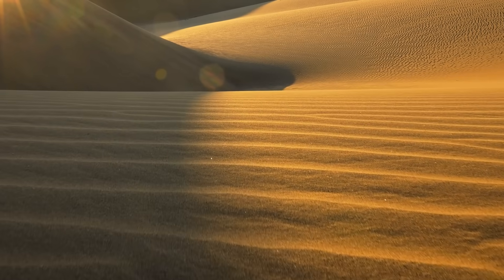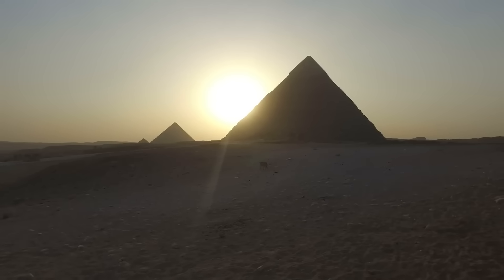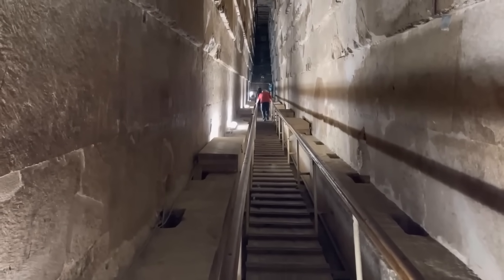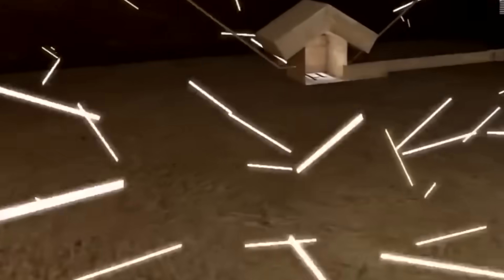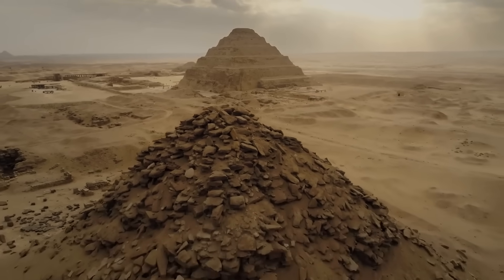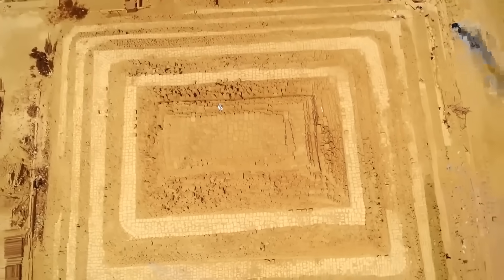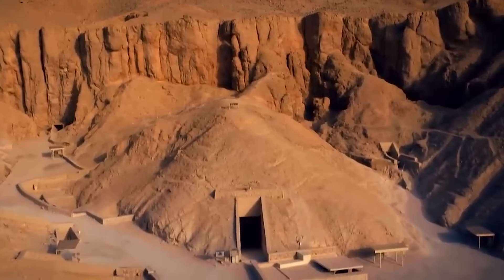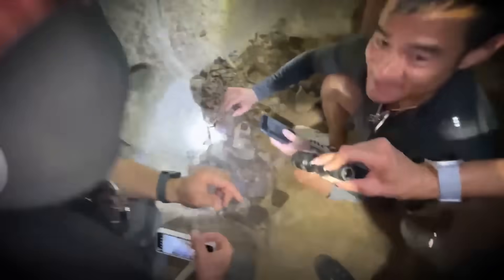A Drone Discovered a Lost Chamber in Egypt’s Oldest Pyramid—After 4,500 Years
A drone has uncovered a hidden chamber inside Egypt’s oldest pyramid—the Step Pyramid of Djoser—after remaining sealed for over 4,500 years! Watch exclusive drone footage and learn about this groundbreaking archaeological discovery that could rewrite ancient Egyptian history. Join us on a journey deep into the past, revealing secrets buried beneath the sands for millennia.